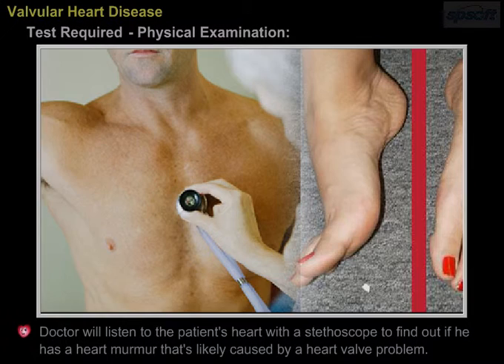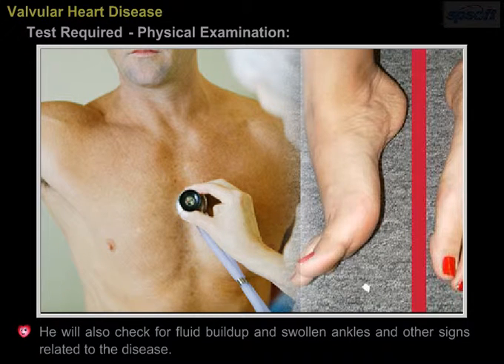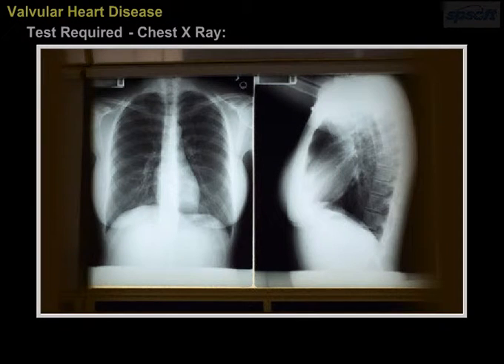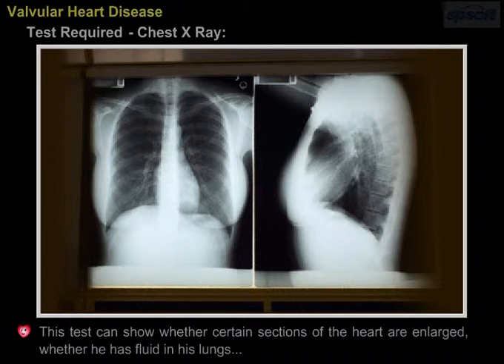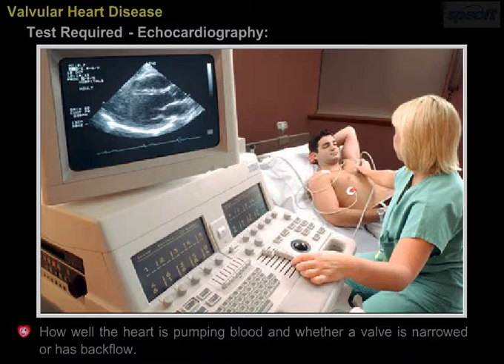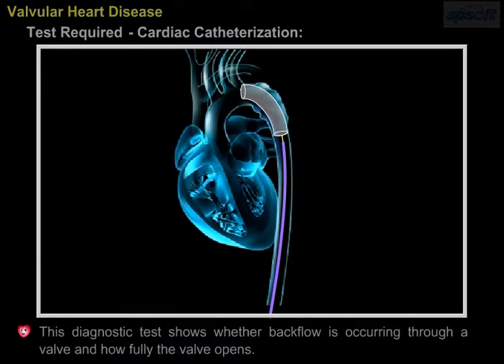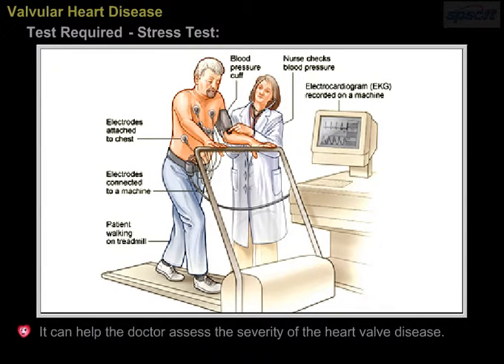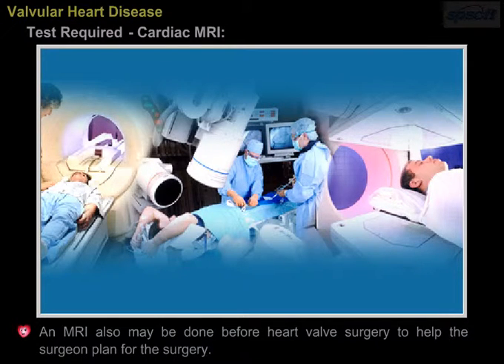Tests for Valvular Heart Disease